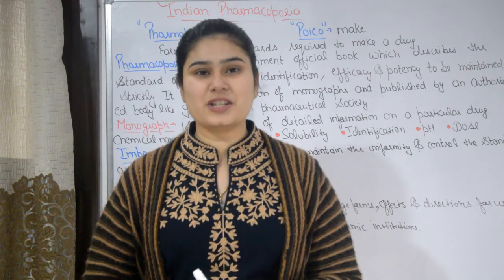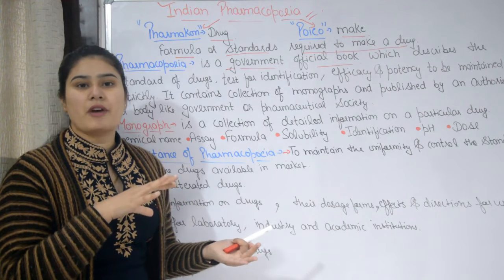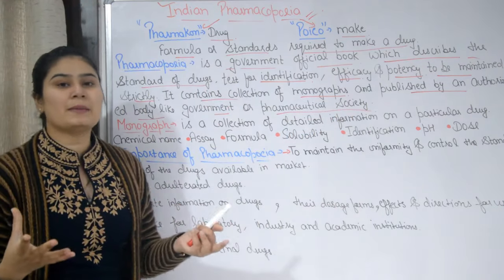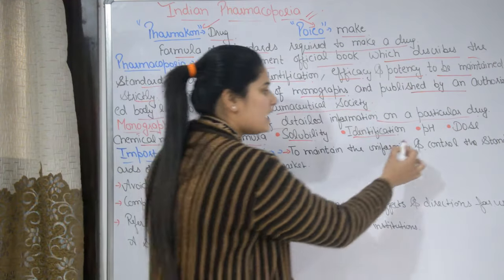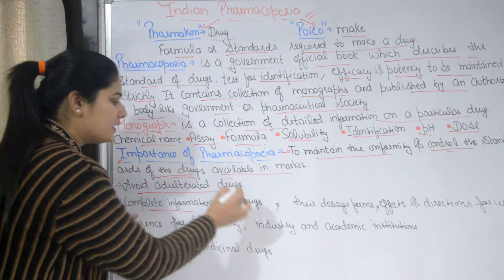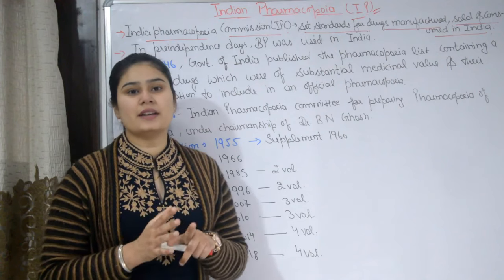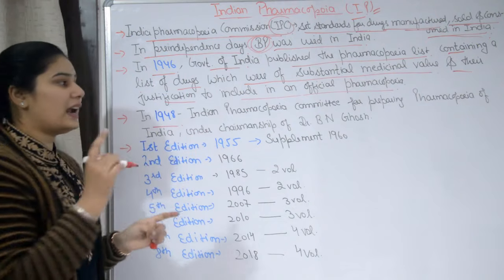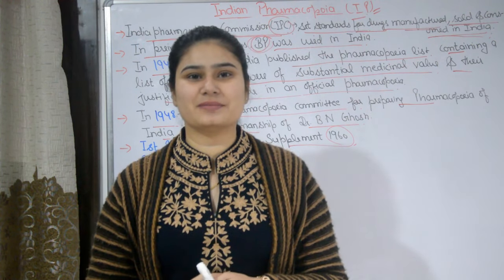What is Indian Pharmacopoeia | Editions of Pharmacopoeia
Hello Friends
Welcome to RajNEET Medical Education

Any Negative Comment can Block your ID from my account.
And If you like the video,